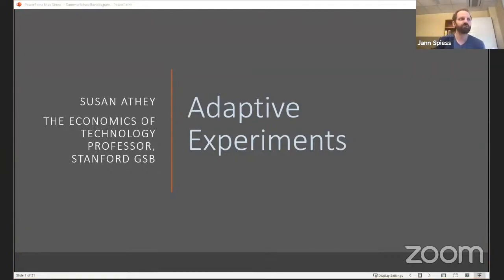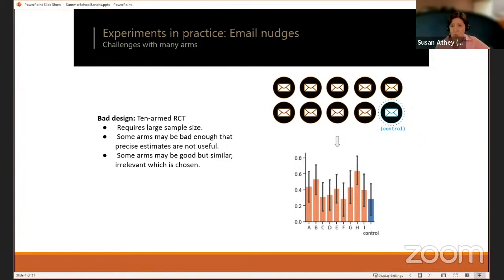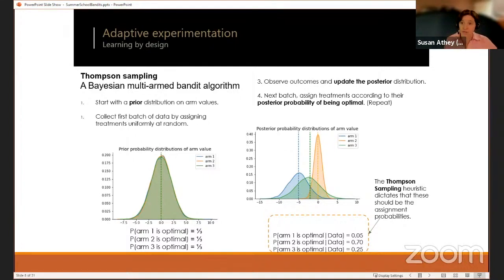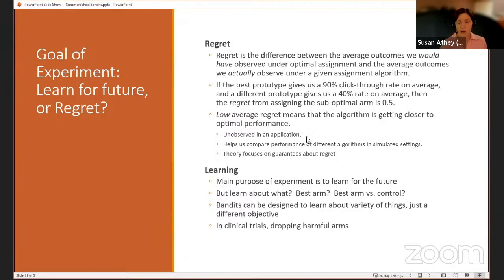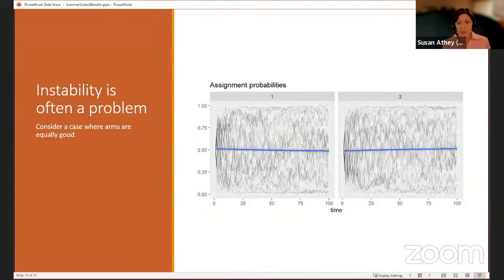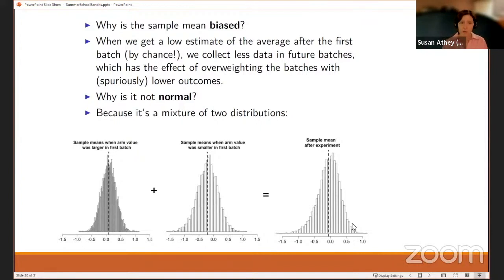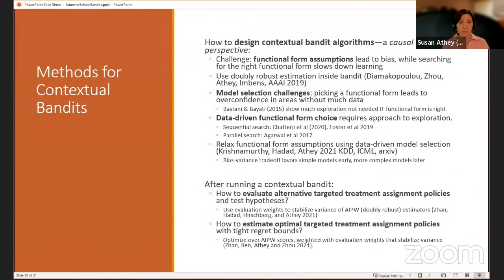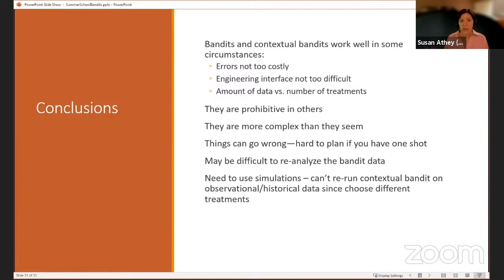MLESI21: Susan Athey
“Dynamic Experimentation and Bandit Approaches in Economic Research”